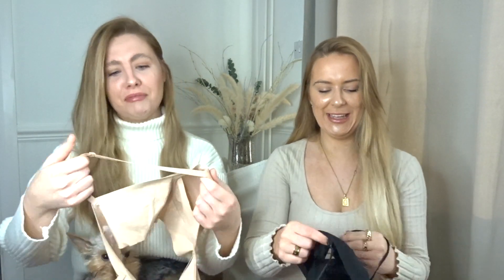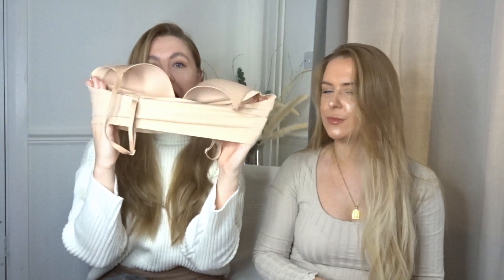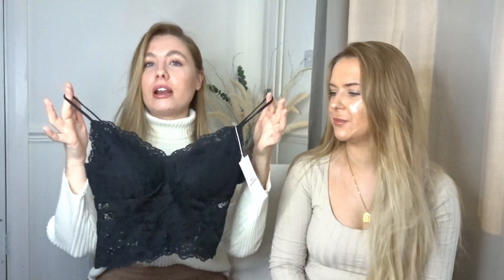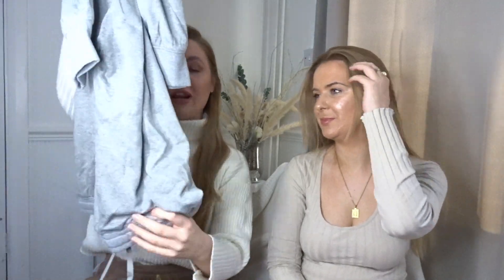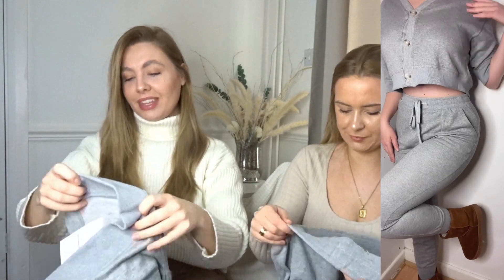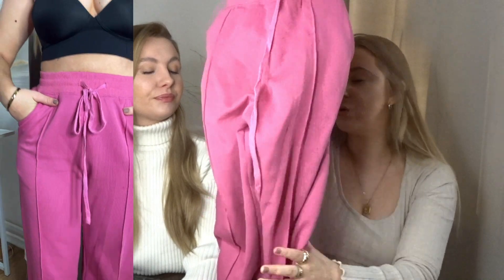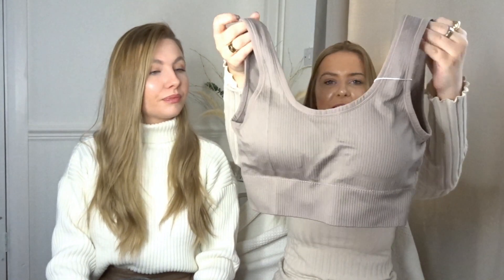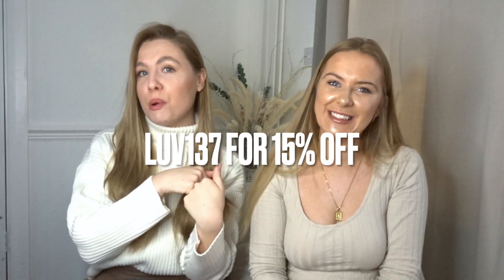LUVLETTE | Christmas Wish List Ideas | Underwear, Loungewear & Activewear Try On Haul (2021)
The perfect items to add to your Christmas Wishlist this year!!

We are loving everything from LUVLETTE.
They have to most beautiful bras, loungewear & activewear!
& We hope you enjoy this try on haul

(You can find LUVLETTE on the Shein website)